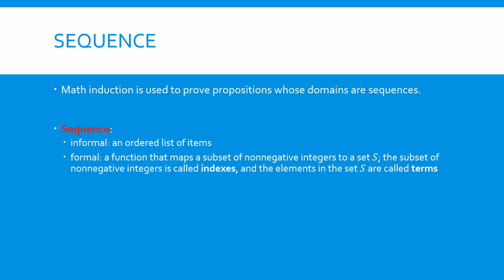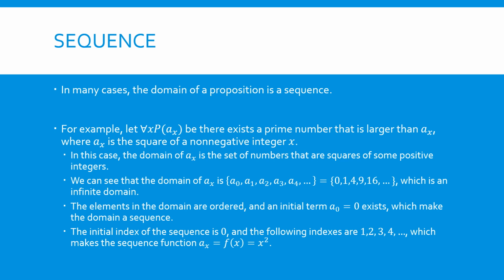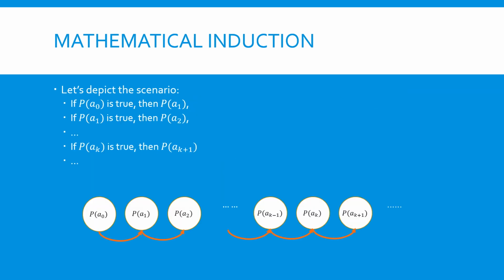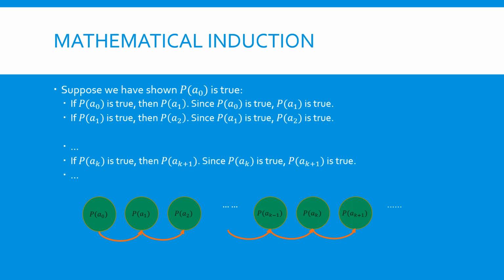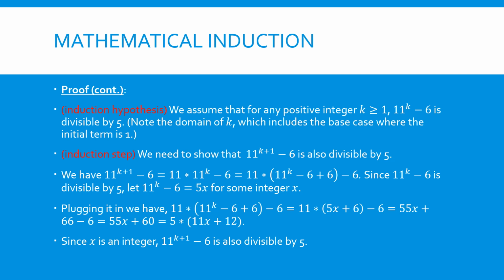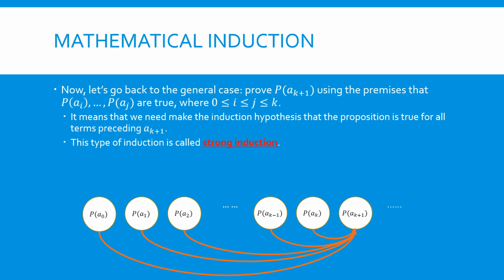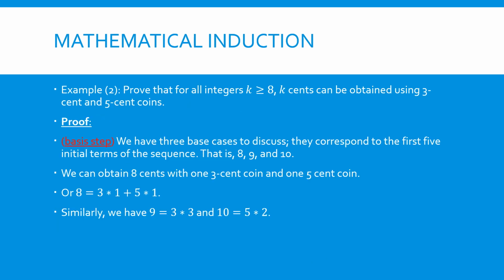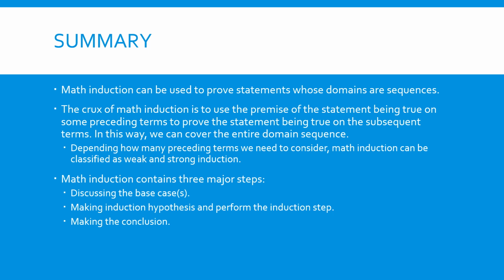Algorithms Module 2 Logic and Proof Part 8 (Proof Techniques 3)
In this video, we will discuss math induction.